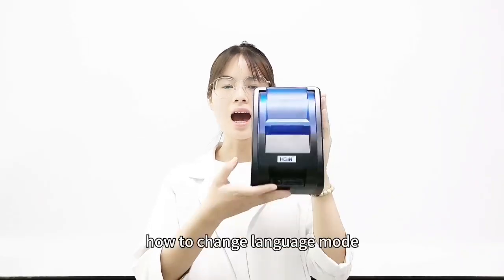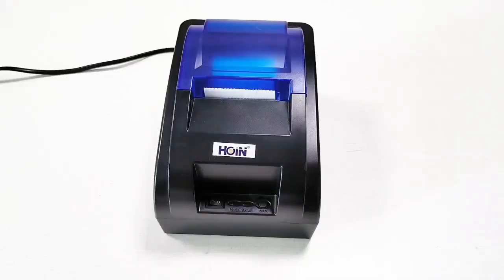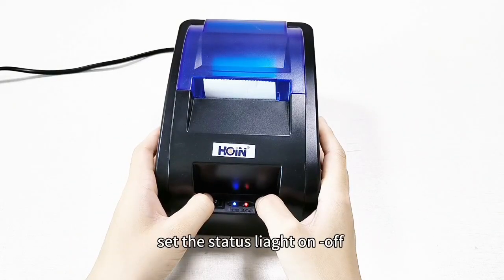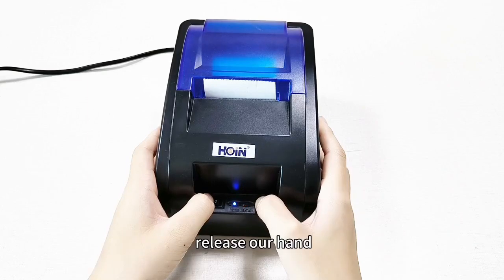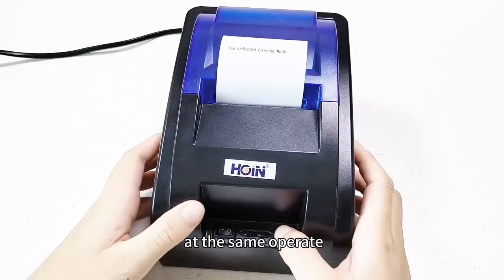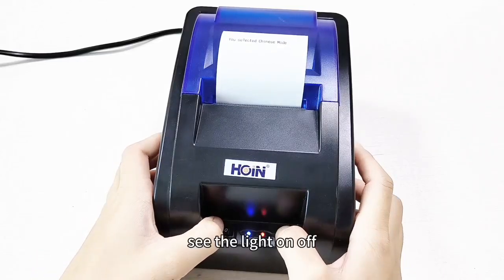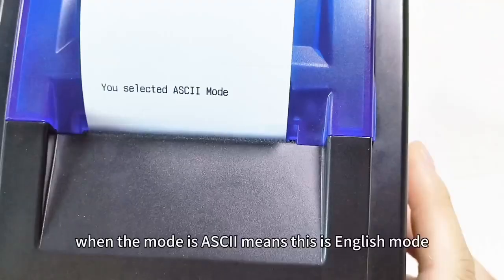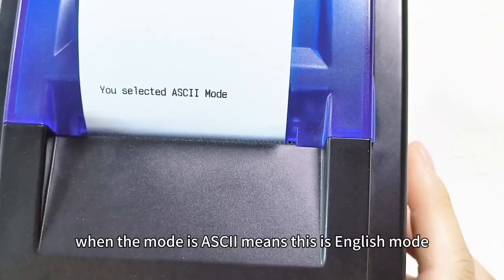How To Change Language Mode？| HOIN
92% people still not know how to have change to Chinese/English mode on H58:

press feed button and power on, keep press feed button untill you see the status light on-off, release your hand.

Do the same step, it come to original language mode.